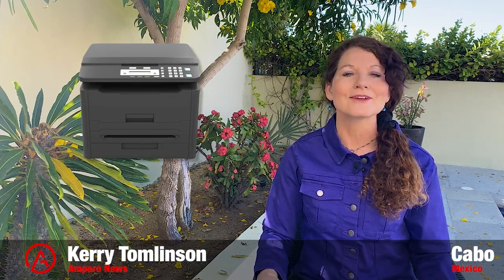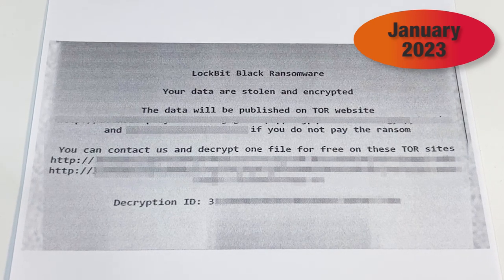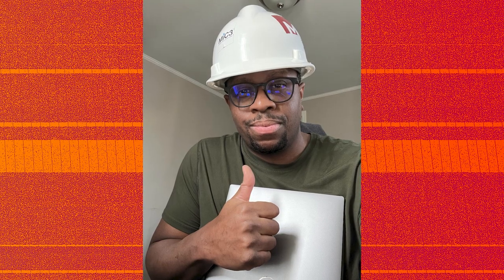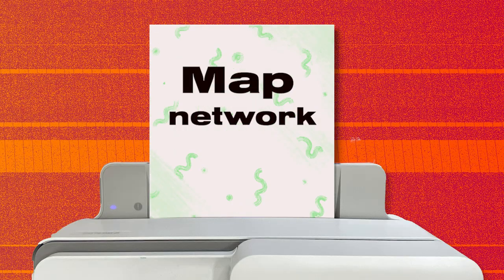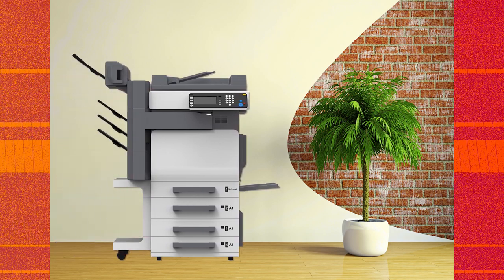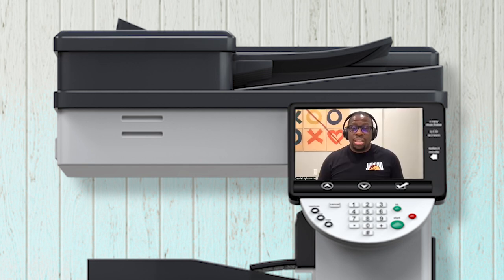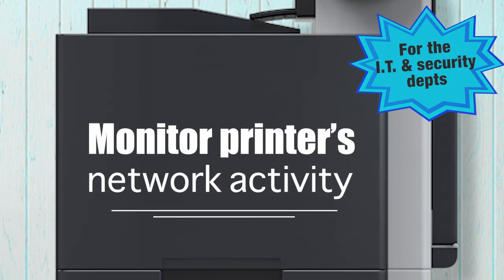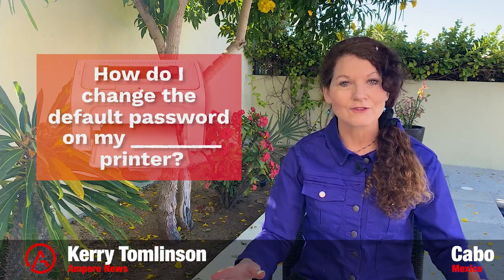Cyber crooks can pose as your printer to steal your stuff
The attack is coming from inside the printer! A researcher shows how cyber crooks can pose as your printer to attack you and steal your stuff as well as what you can do to stop them. Two small steps can make a big difference and protect your from cyberattacks.